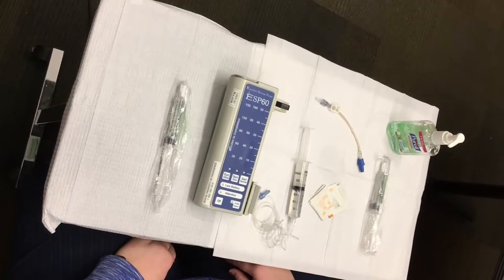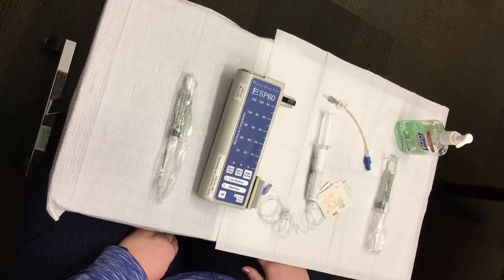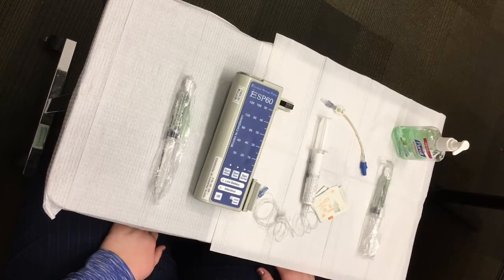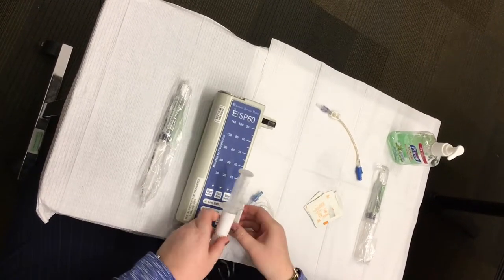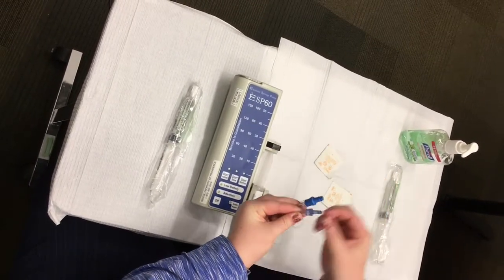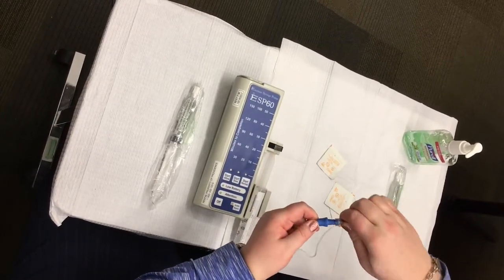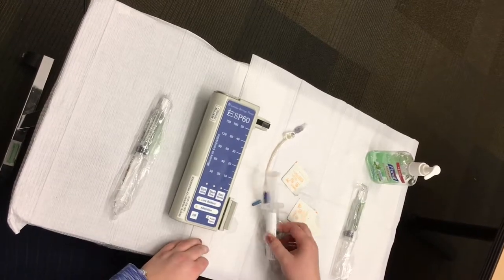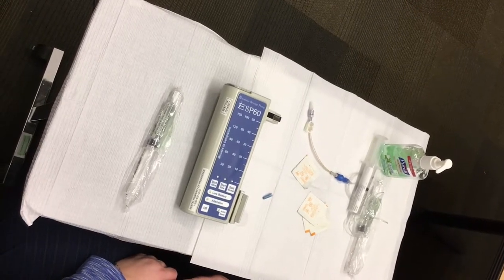Loading Medication Syringe into Excelsior Syringe Pump